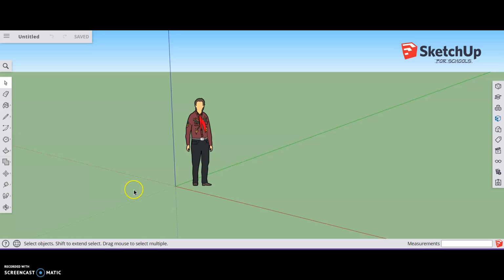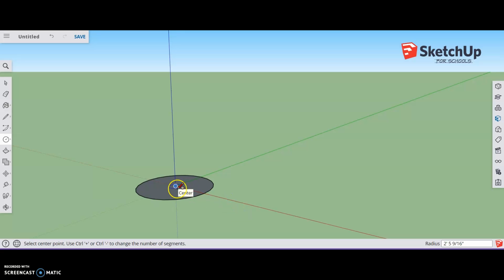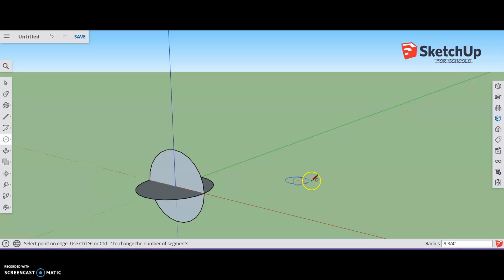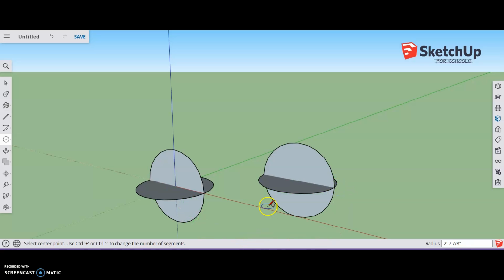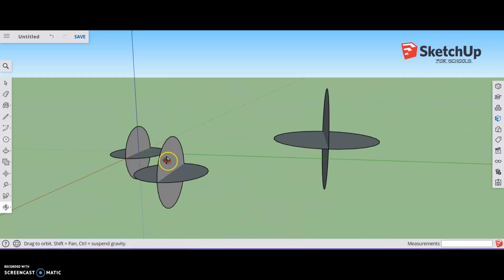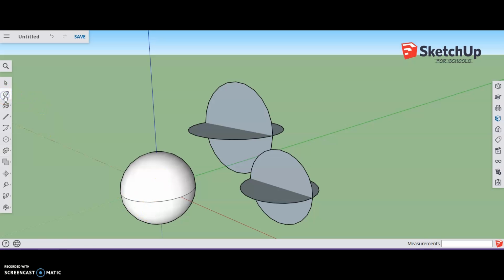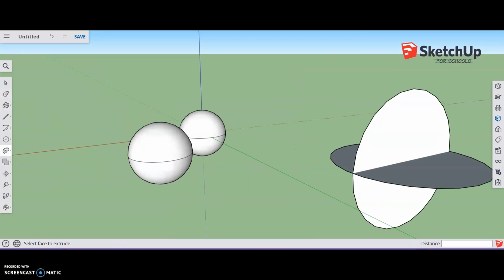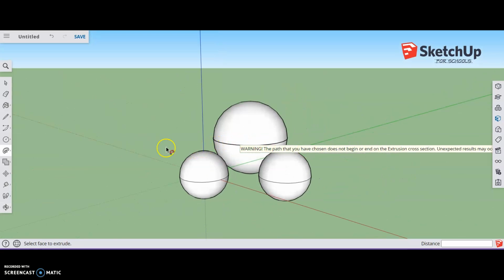Sketchup Basic Tools #5 Making Spheres